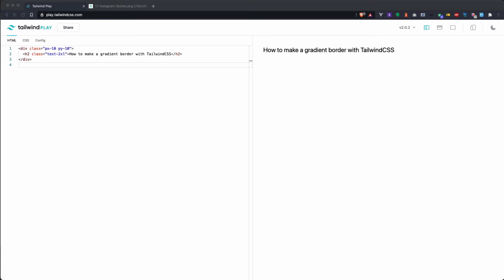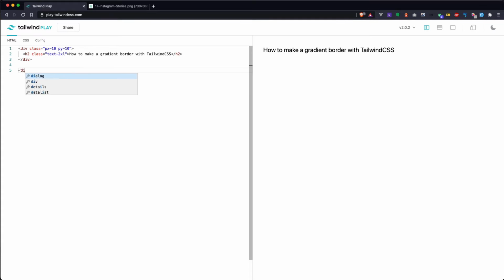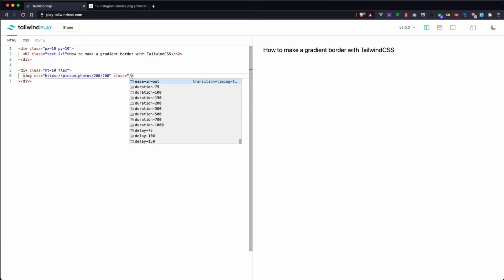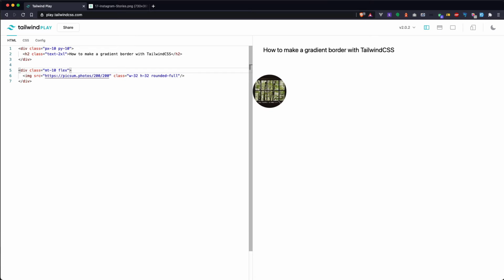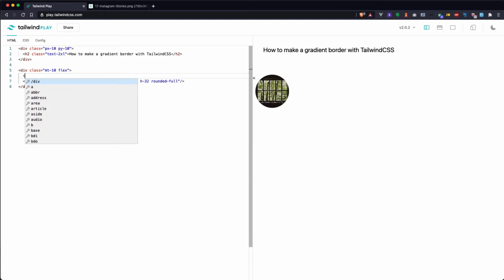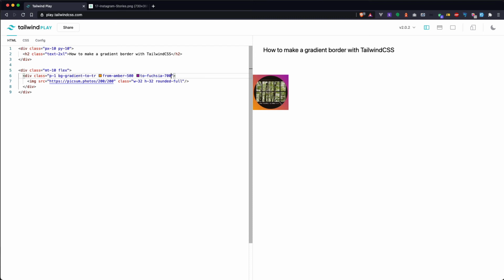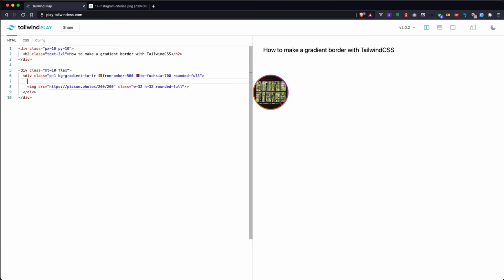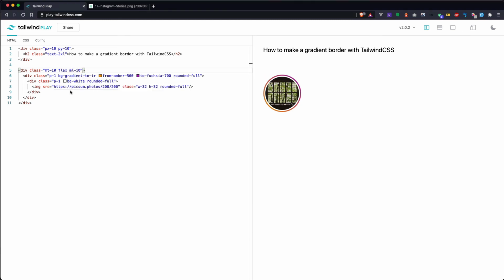Tailwind CSS Quick Tips: How to create a gradient border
In this video, I will show you how to create a gradient border using only the default classes in Tailwind CSS.

I will be posting a lot of useful tips for web development with Laravel, VueJS, Tailwind CSS, Livewire, and more.